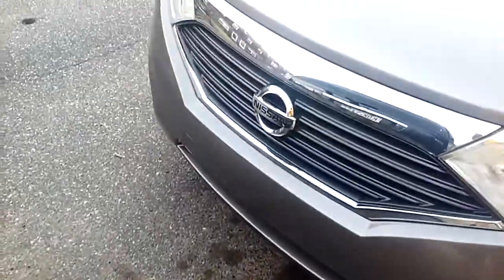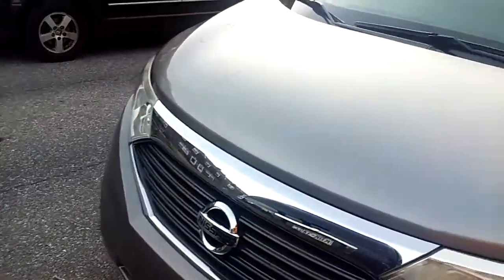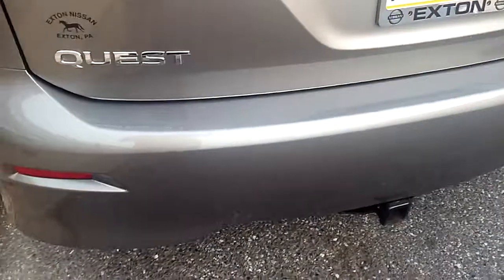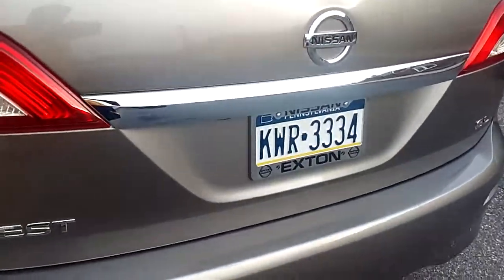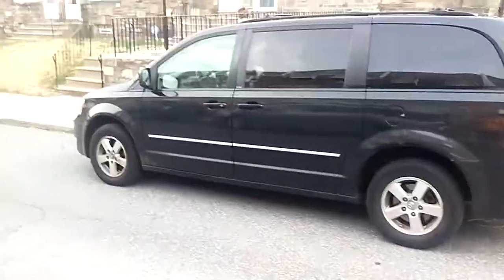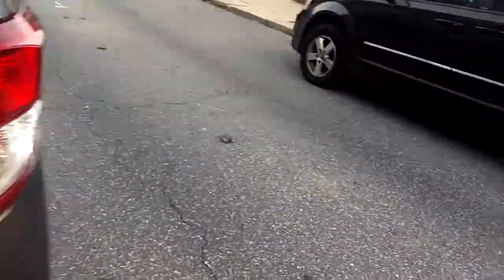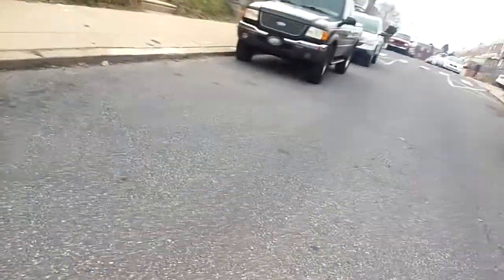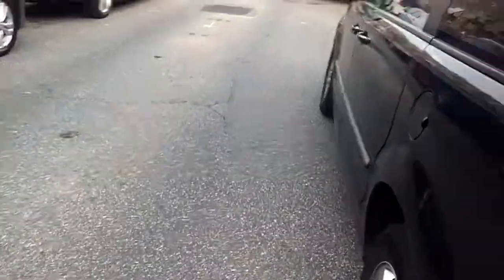My dad brought a new van